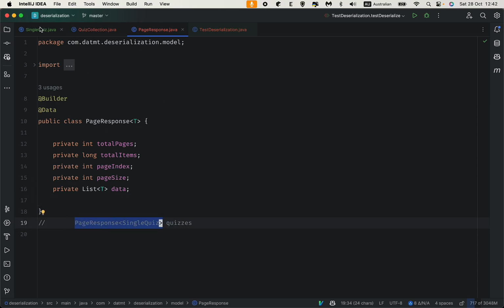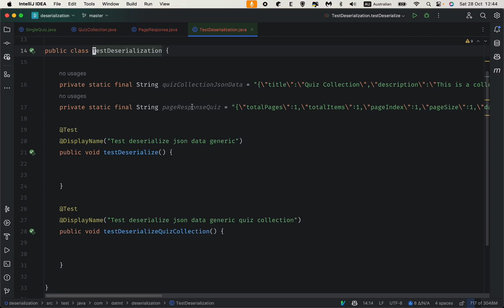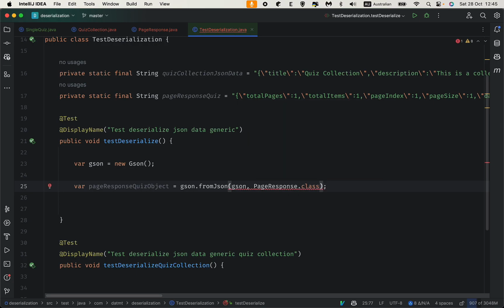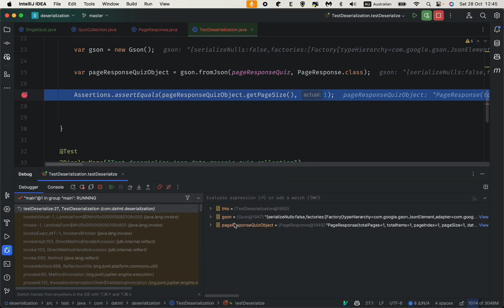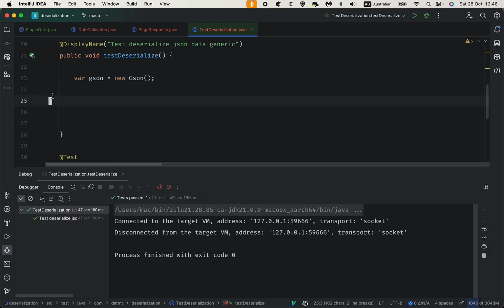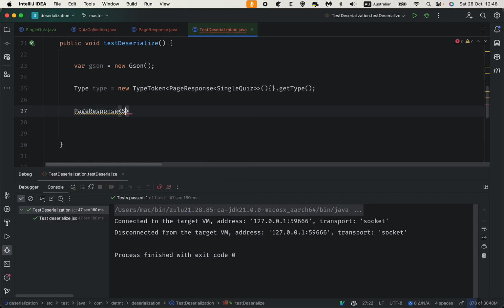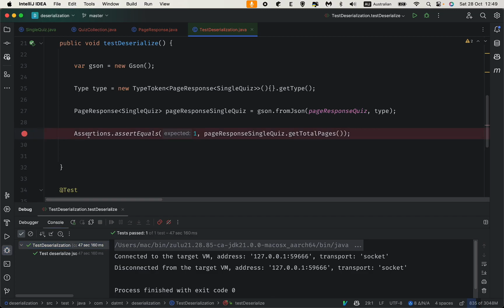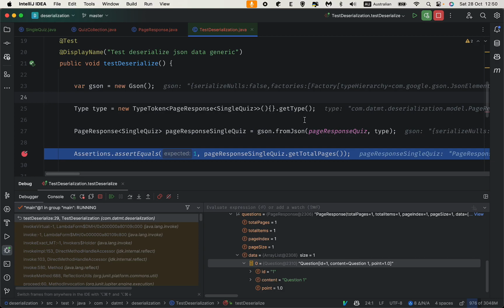Effortless JSON Deserialization to Generic Types in Java with Gson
Join us in this comprehensive tutorial as we delve into the world of Gson for JSON deserialization in Java. Whether you're a seasoned developer or just starting, we've got you covered. Learn the step-by-step process of converting JSON data into generic objects using Gson, one of Java's most popular JSON libraries.